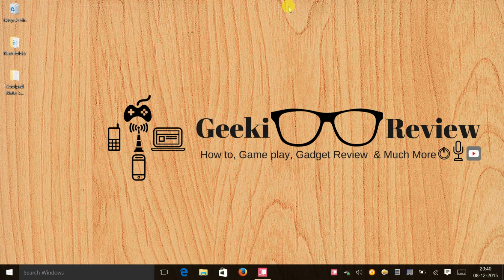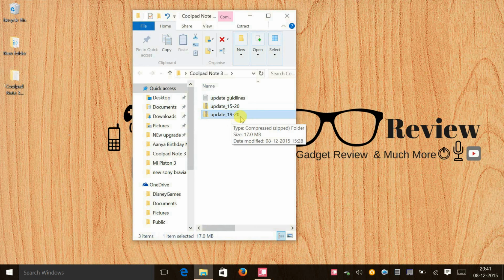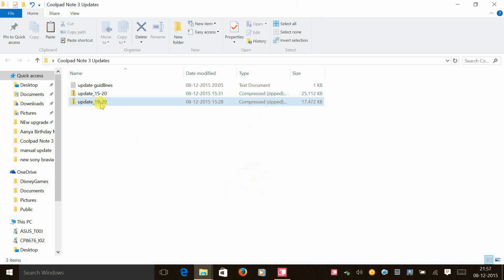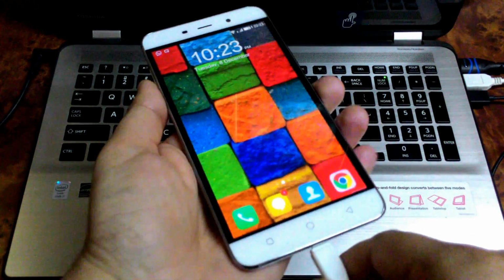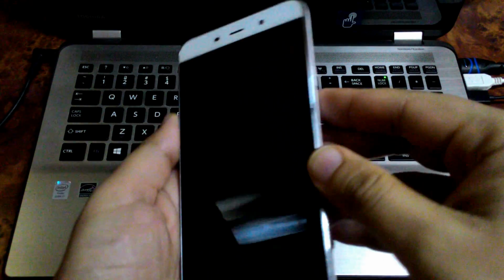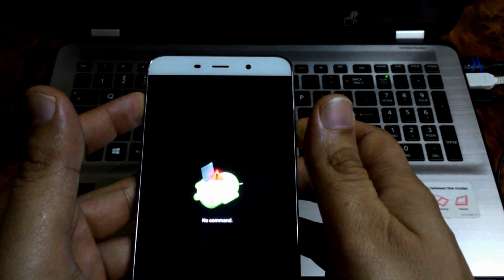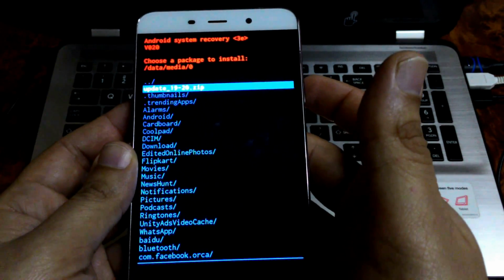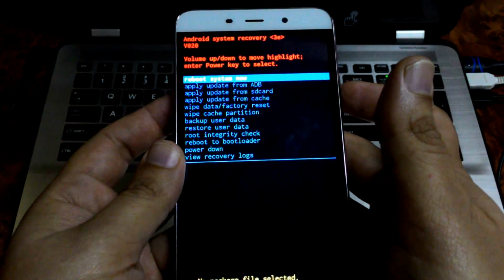Manually Update coolpad Note 3 to Version 024 or 020 (from V015/V019)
Manually Update coolpad Note 3 to Version 020 (from 015/019)
In the above Video you will learn how to Manually Upgrade your Coolpad Note 3 from Version 015 or 019 to the Latest Version 020.

Written Instructions-
1 Download the right firmware as per your current version
2 Connect your phone to Laptop
3 Copy the firmware to the phones internal memory
4 Unplug your phone from Laptop
5 Switch off your Phone
6 Press Power off button + Volume Up key together until you feel vibration
7 You will be in Recovery Mode with Dead droid Logo
8 press Power off button + Upper Volume key again to hold it for few seconds and after releasing you will be in recovery mode
9 Select third option Apply Update from SD Card use volume down key to navigate and select using power button
10 Select the zip file that you transferred to your phones internal memory using lower volume key for navigation and select using power button
11 now let the upgrade process take place and don't touch your phone until it restarts on its own.

Join me on Facebook and Google+
Under "Coolpad Note 3 owners Group"